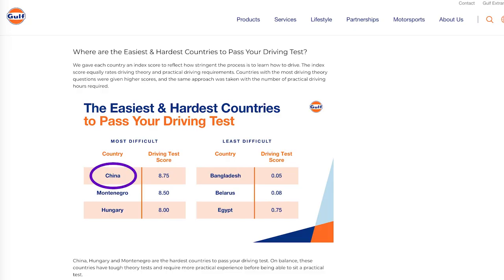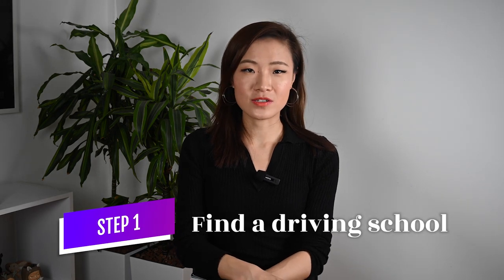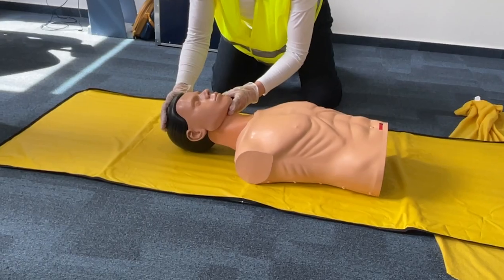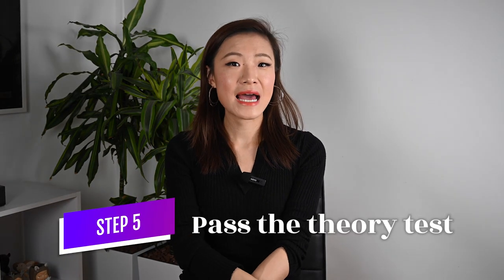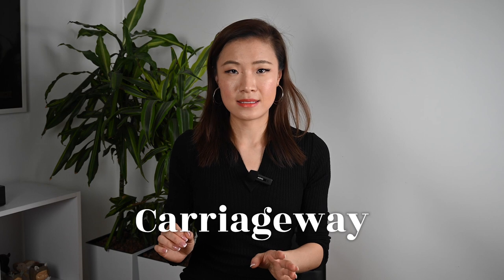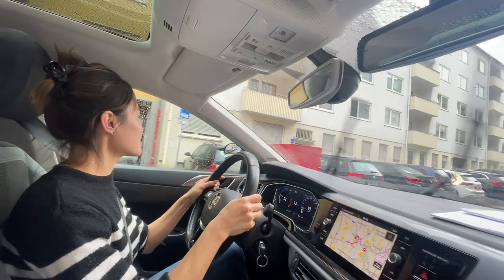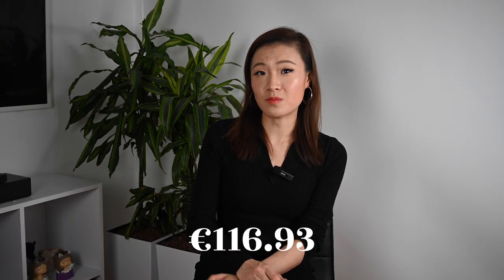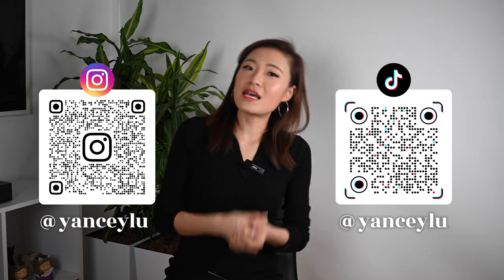8 Steps to Get Your Driver's License Führerschein in Germany from Scratch, Tips & Advice in the End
My step-by-step timeline of how I got my driverslicense Führerschein in Nuremberg, Germany. Watch the video so you won't repeat my mistakes. I will talk about
1. Finding a drivingschool
2. Taking first-aid and eye test
3. Registering at the citizen's office
4. Take the theory class and pass the theorytest
5. Practice driving and pass the roadtest
6. More tips and advice

Good luck!